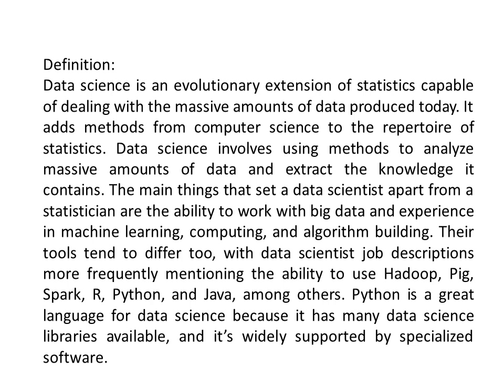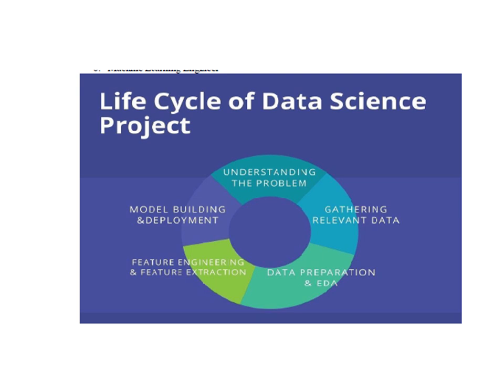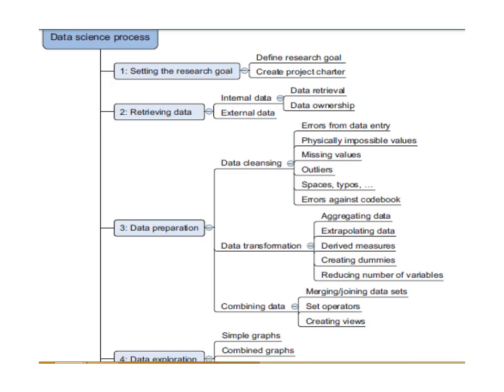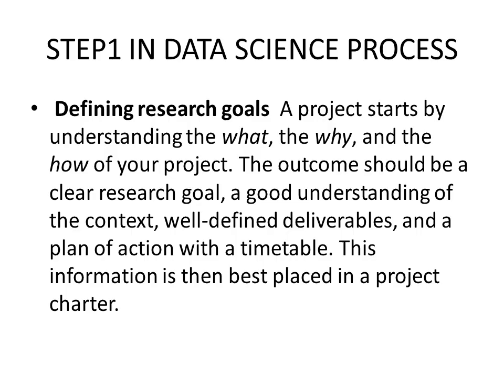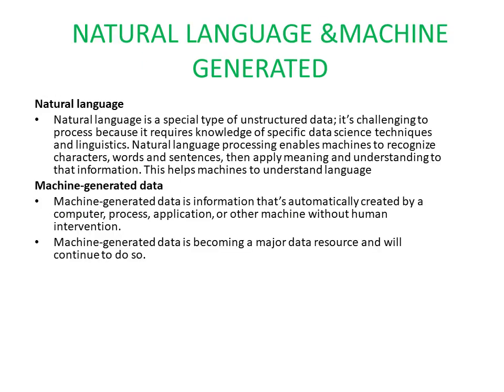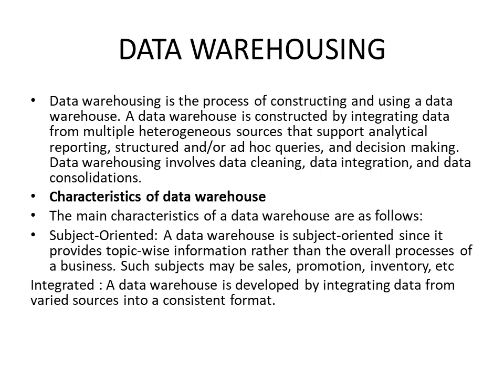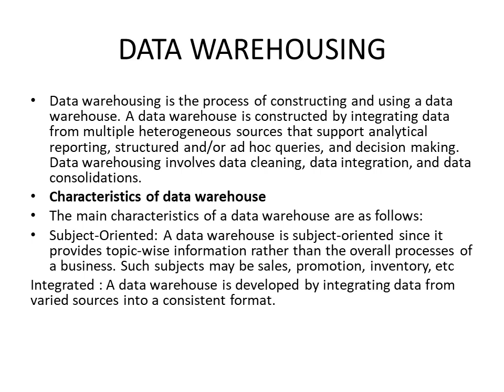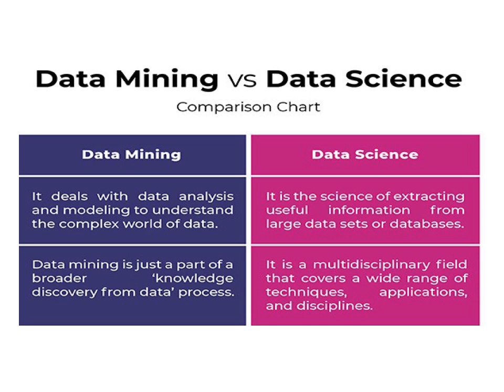Unit 01 – Introduction to Data Science | Foundations of Data Science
📌 Foundations of Data Science – Unit 01: Introduction & Basics

In this lecture, we begin with the fundamentals of Data Science, its importance, and real-world applications. This unit provides the foundation needed to understand how data drives decision-making and innovation.

You will learn:
✔ Key components – Data, Statistics, Machine Learning, AI
✔ Real-world applications of Data Science
✔ Careers and opportunities in Data Science
✔ Importance of data-driven thinking

This lecture is part of the *Foundations of Data Science* series, designed for students